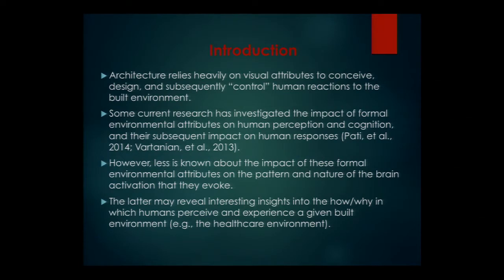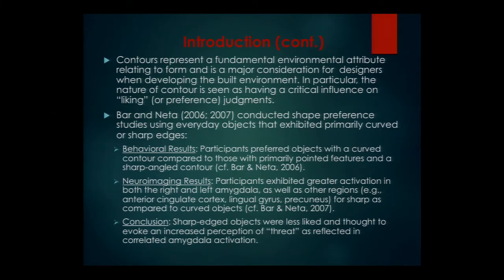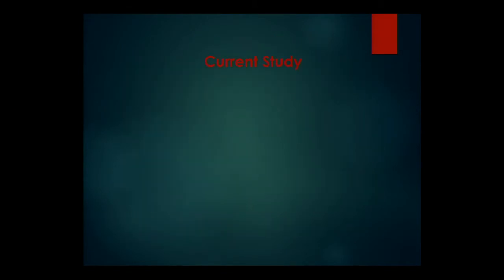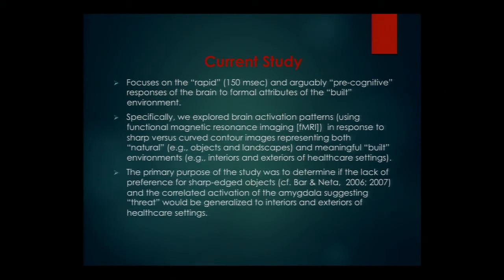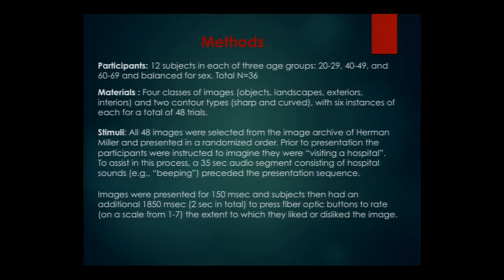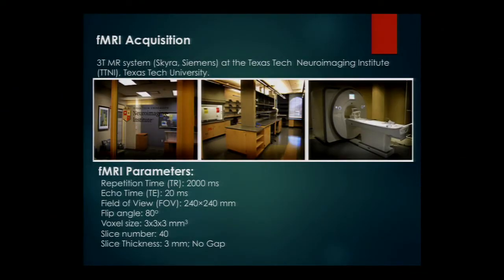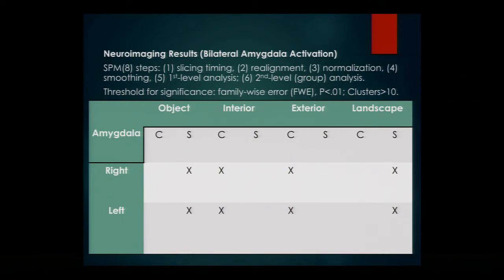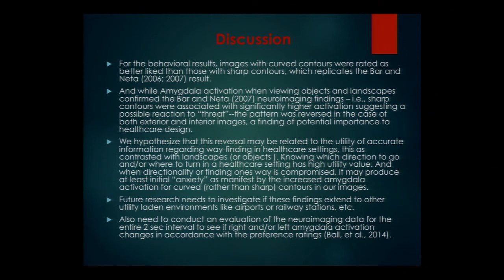Michael O'Boyle: An fMRI-Based Exploration of Neural Correlates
Full title: An fMRI-Based Exploration of Neural Correlates of the “Formal” Environmental Attributes of Healthcare Settings

Authors: Pati, O’Boyle, Nanda, Hou, Ghamari and Bajema